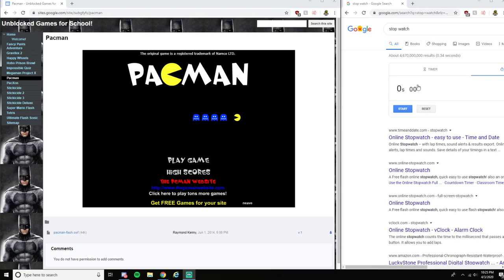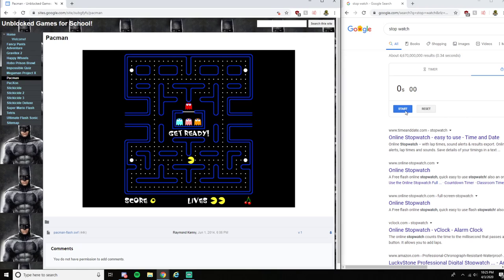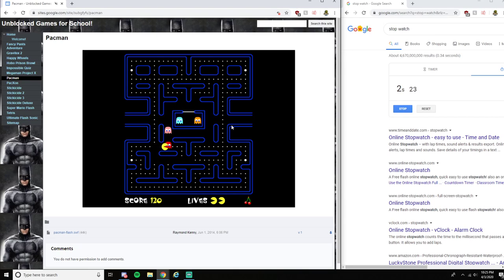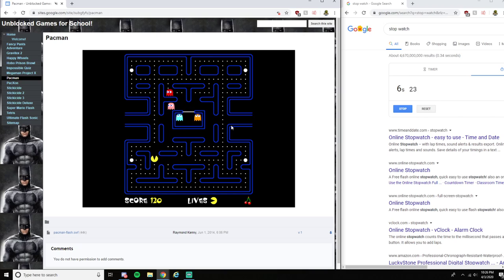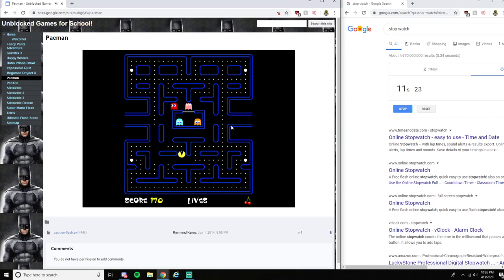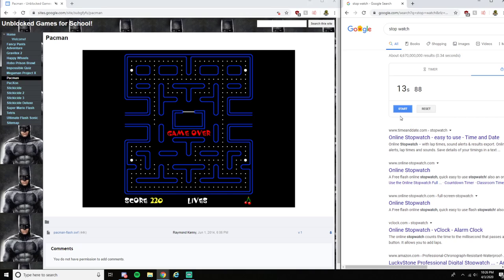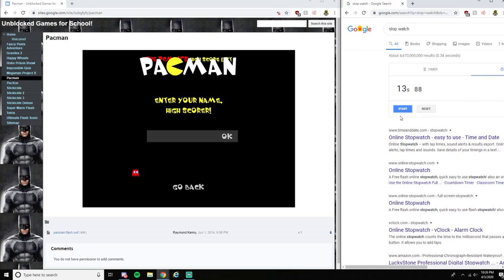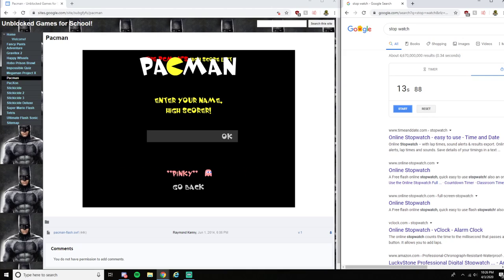Another Pacman Speedrun! 13.88 is another new PB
wowza i went straight groggas! more to come